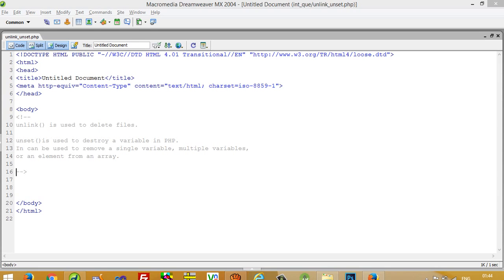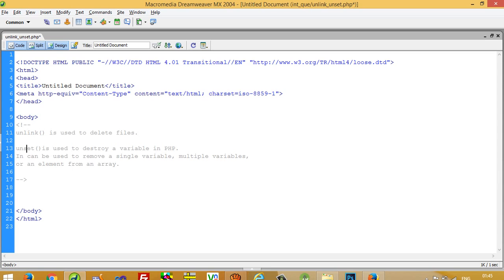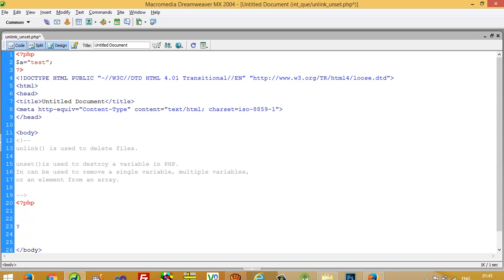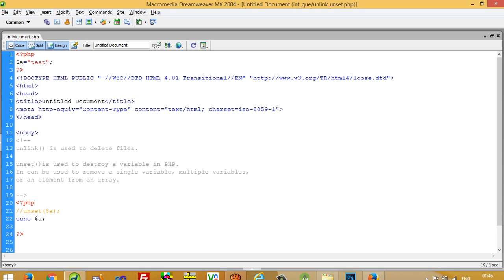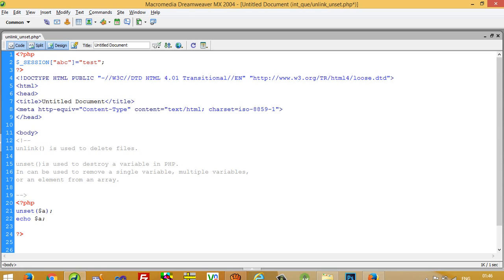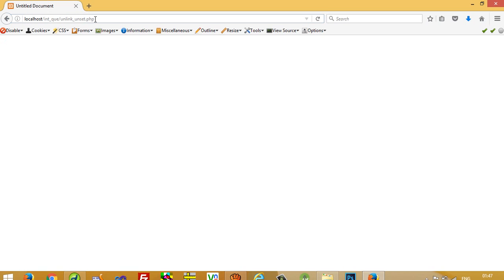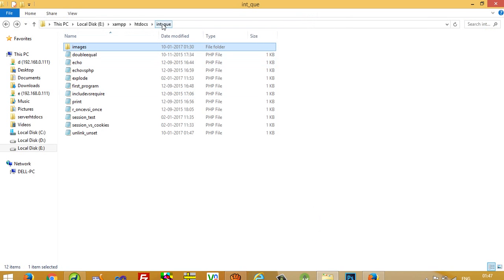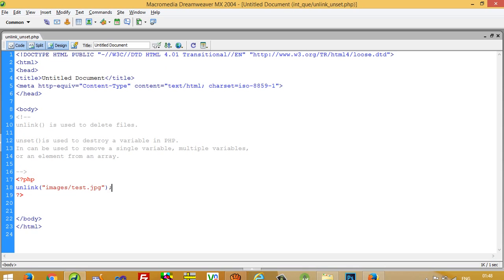what is the difference between unset and unlink in php